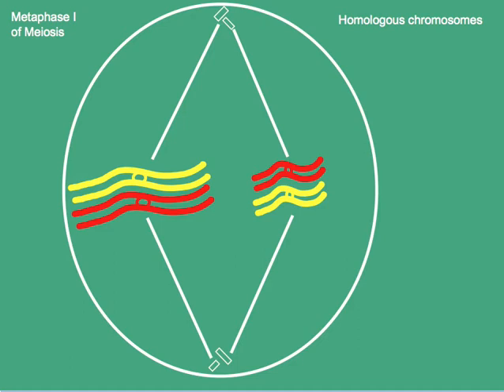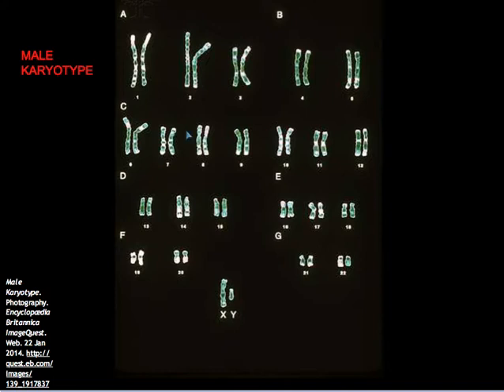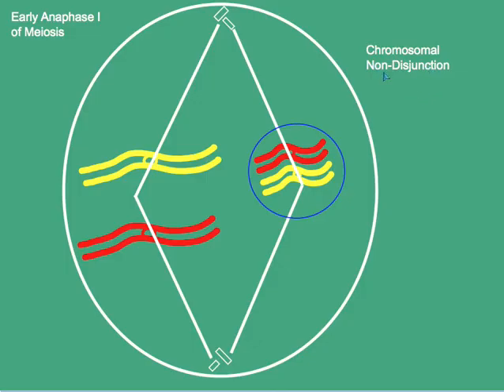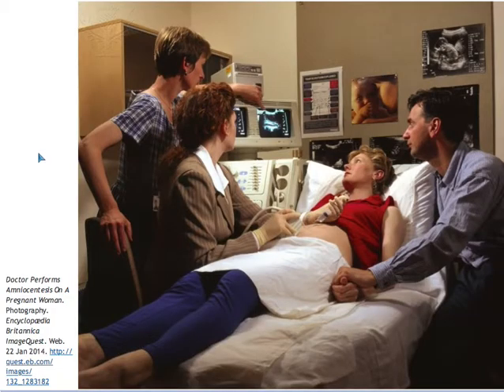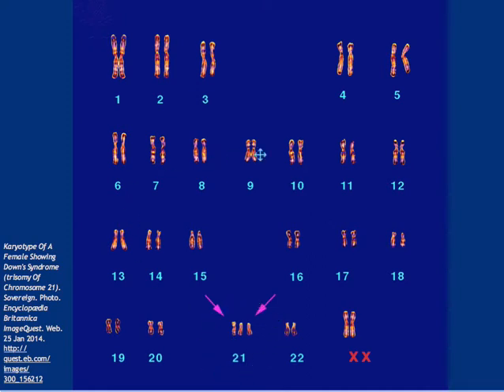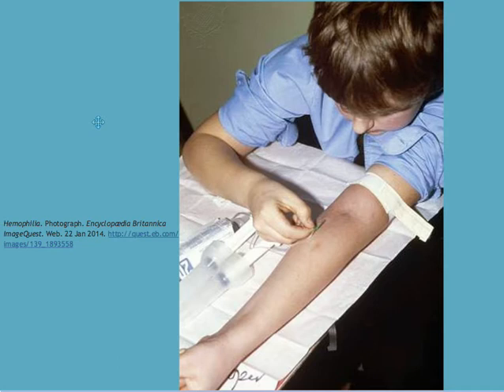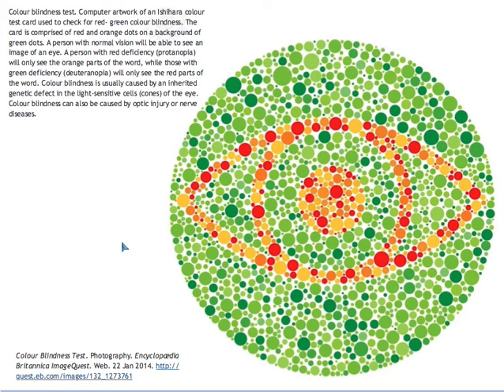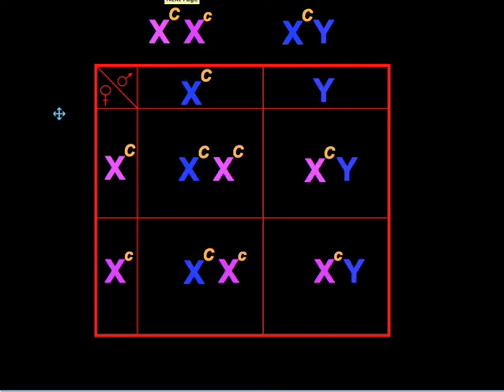Sex Linkage, Trisomy 21 and Karyotyping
A study of karyotypes leads to an explanation of how chromosomal non-disjunction can create Down's Syndrome. This is followed by an examination of the basis for sex linked traits in humans. Made especially for the IB Biology Core but useful for all students of upper level high school Biology and early university courses in Biology and Genetics.